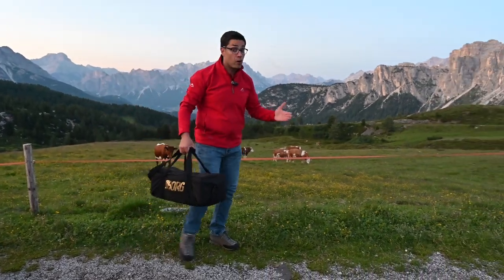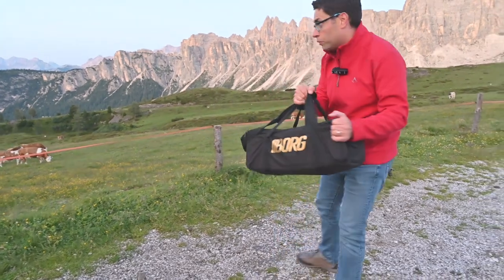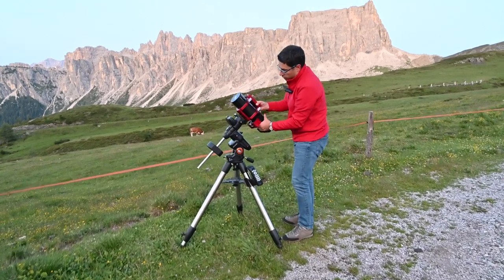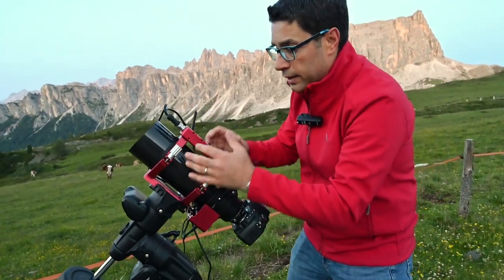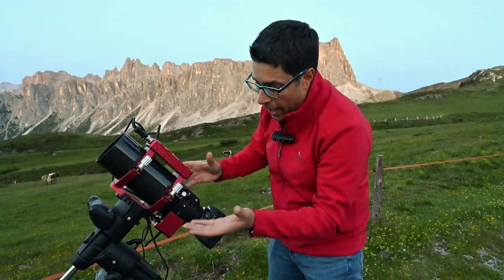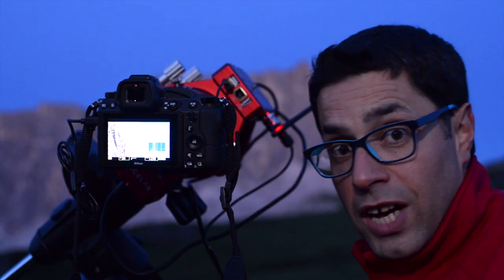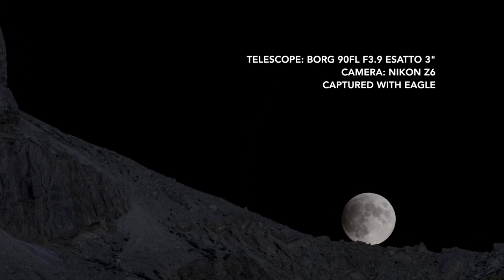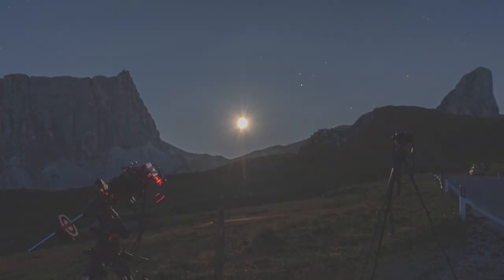Lunar eclipse from the Dolomites with Borg 90FL f3 9 and ESATTO 3"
Partial lunar eclipse of July 16th in Italy gave use a great opportunity to test the new Borg 90FL f3.9 telescope with ESATTO 3” microfocuser and, thanks to its extreme portability, we moved to Dolomites, one of the most beautiful part in the italian Alps and Unesco World Heritage! Here our challenge was to take a picture of the partially eclipsed Moon just raising from the Dolomites, take a look at the video and discover how we did it!